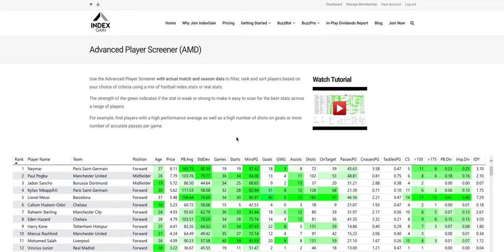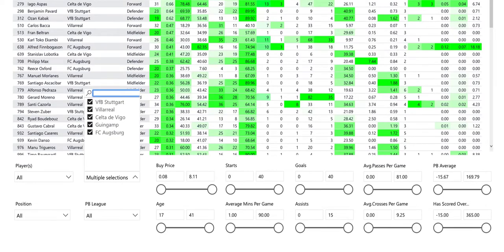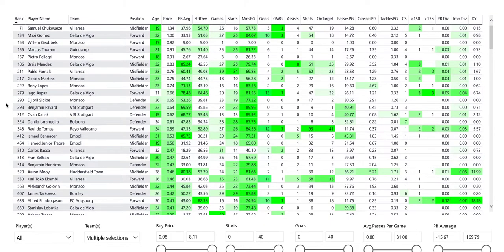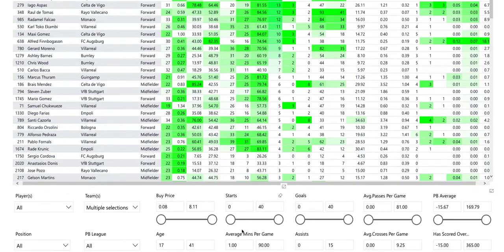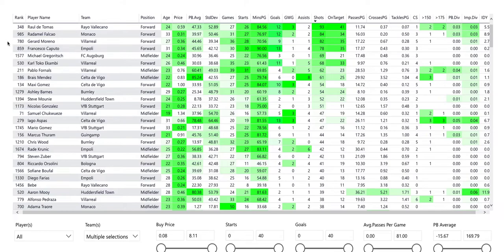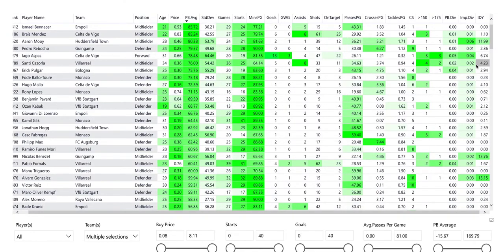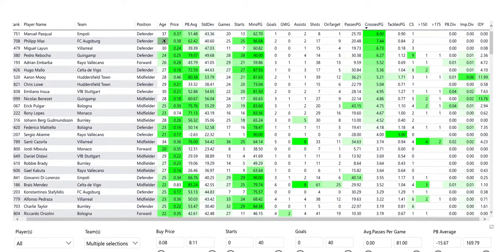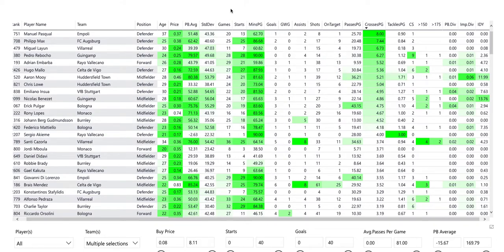Using BuzzPro to Find Transfer Prospects From Teams Likely to be Relegated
A short video to show how football index traders can use the IndexGain BuzzPro Advanced Player Screener Report to find players who perform well from teams on the brink of relegation who may be linked with other clubs over the summer.